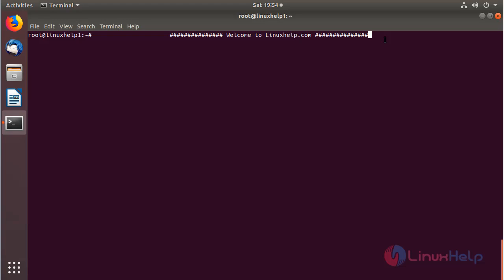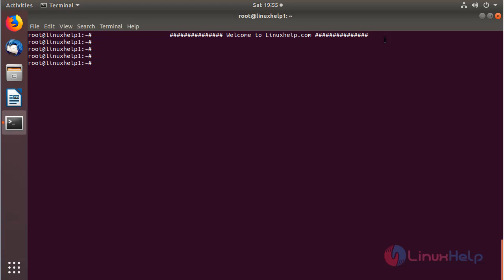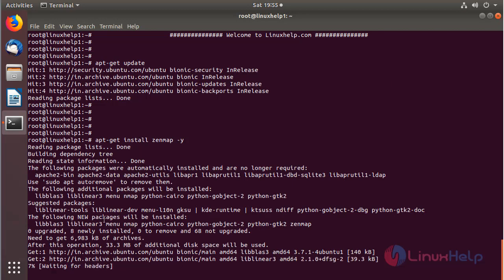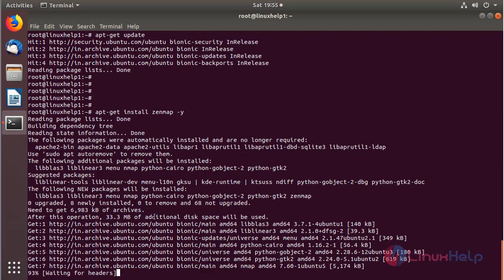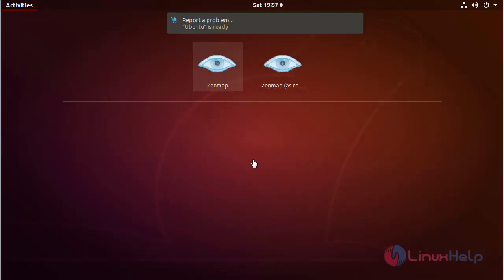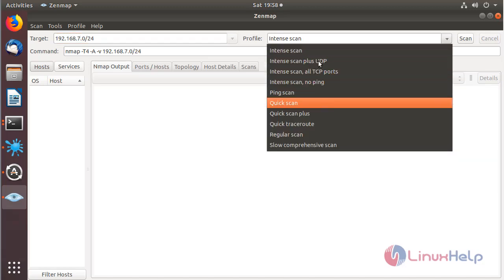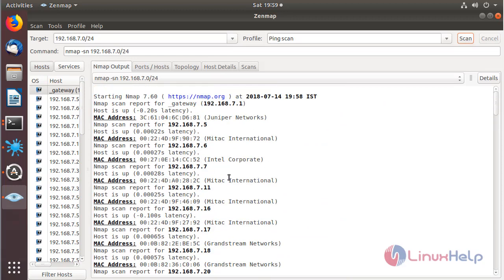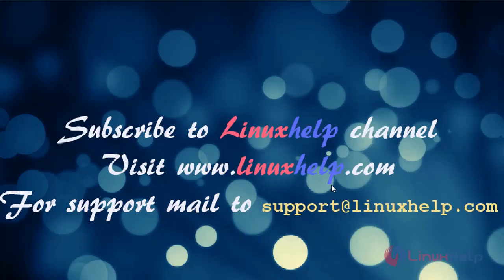How to install Zenmap 7.60 on Ubuntu 18.04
This video covers the method to install Zenmap 7.60 on Ubuntu 18.04. Zenmap is a graphical front-end application for nmap application.